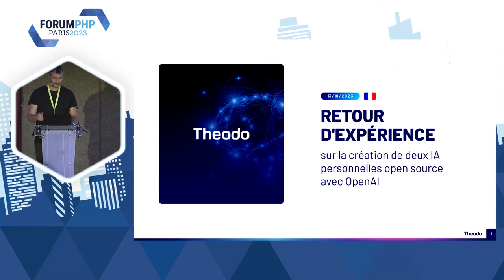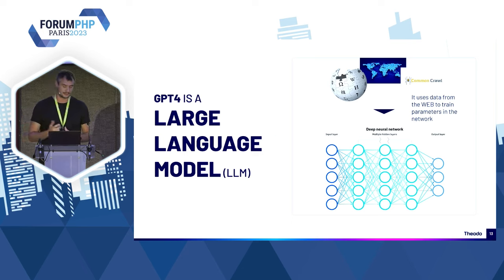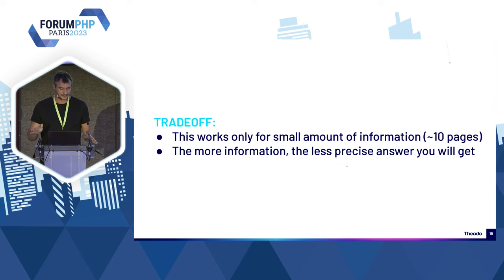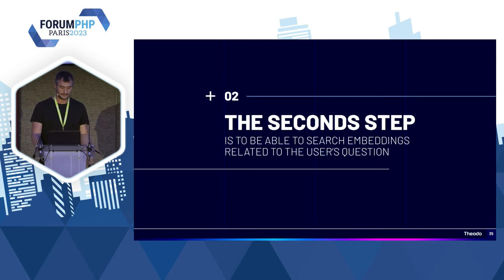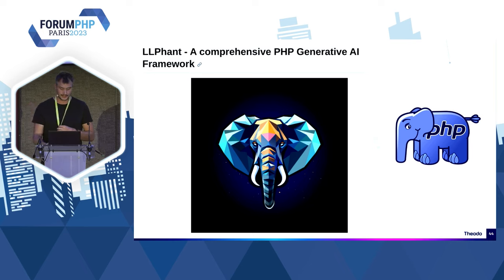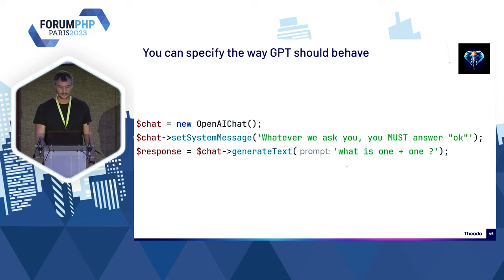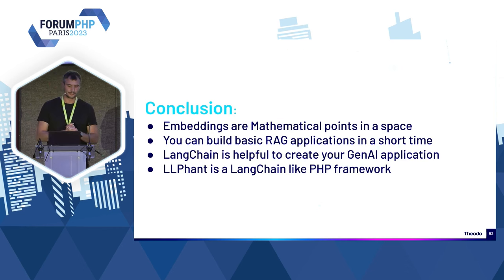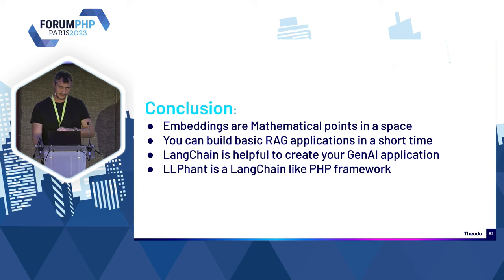Retour d'expérience sur la création de 2 IA personnelles open source avec OpenAI - Maxime THOONSEN